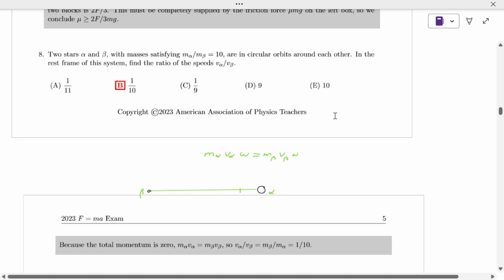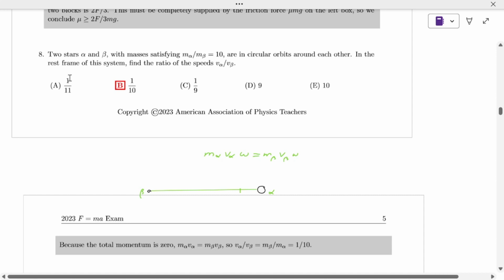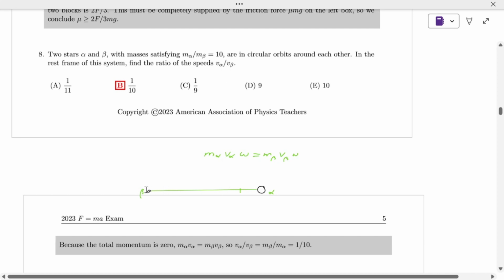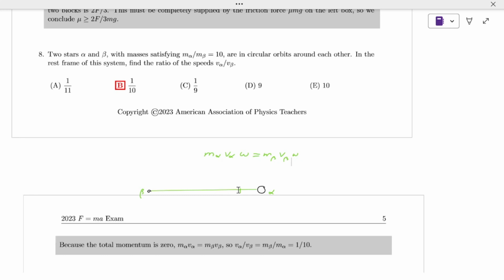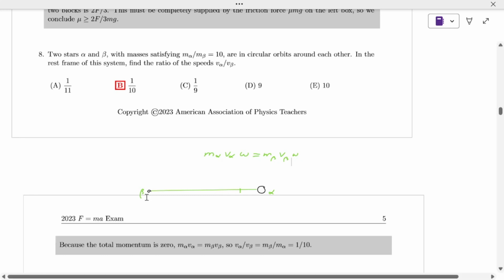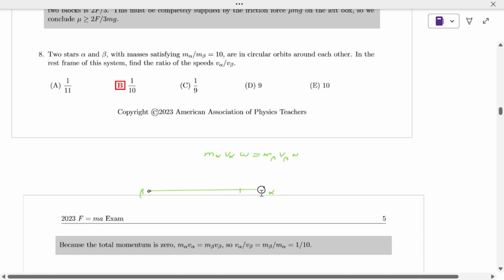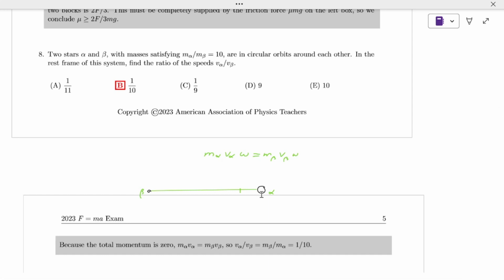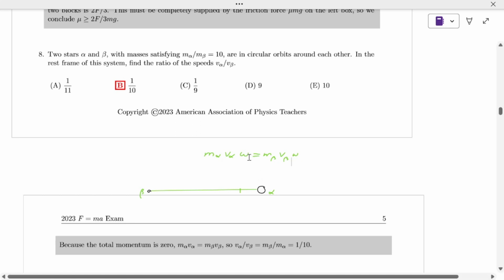F=MA Exam 2023 problem 8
For advanced physics students at the high school / undergraduate level. You are already familiar with the basics. You may have gotten a 5 in AP Physics. The US Physics Olympiad Team's F=MA exam can be the next challenge if you wish to learn more.